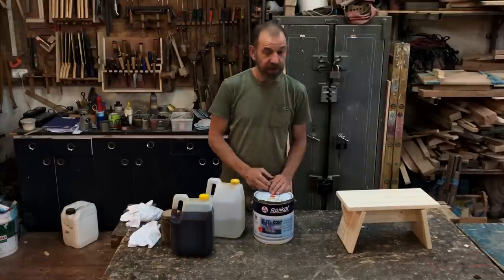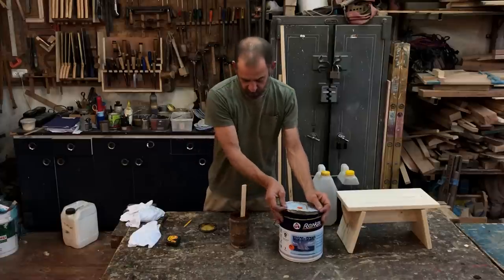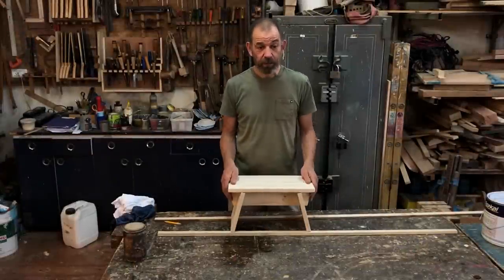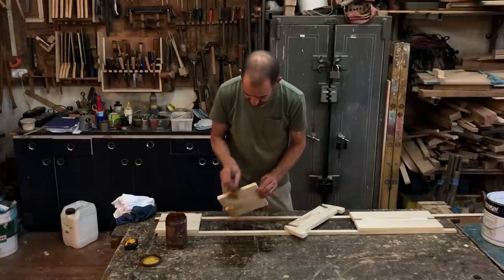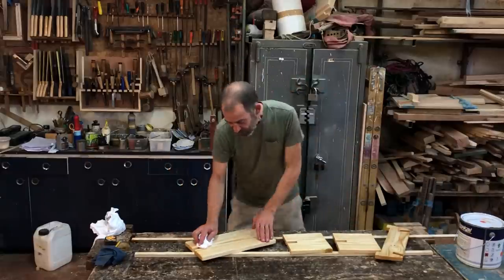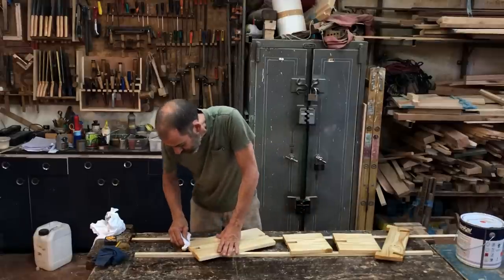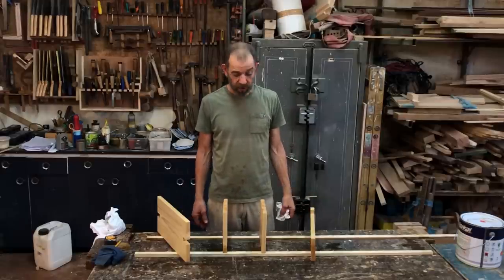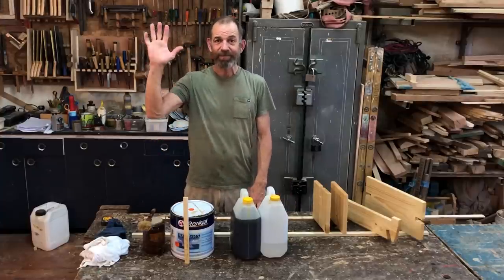Make Your Own Danish Oil - For Wood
In this video David shows you how to make your own Danish oil .David explains why he often chooses an oil finish for wood ,how oil finishes work and how to apply Danish Oil.
Linseed oil throughout history has been used to protect wood from moisture ,mold ,rot and wood boring beetles,with great success but the application process is rather long and needs repeated coats for the lifetime of the piece of furniture,in recent times with the use of polyurethanes linseed oil has been  improved upon making it faster drying more durable and requiring less coats this combination is commonly known as Danish oil.David shares his Danish Oil recipe that he has been using for the past twenty years

If you like Make Your Own Danish Oil- For Wood please share with a friend

HAPPY WOODWORKING DAVID!